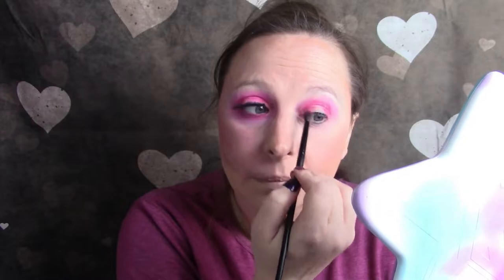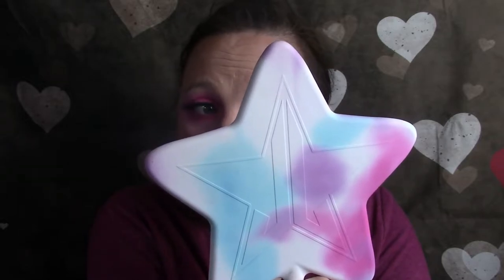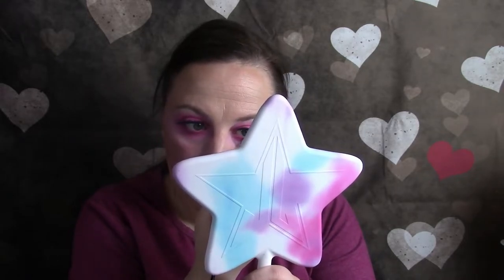Jeffree Star Valentine Look Using Jawbreaker!! Late but still a good look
Hey, Beauties!!!
I did release this a little late but late is better then never right??

Palmerston, Ontario
N0G2P0

FabFitFun
Topbox
Canadian box - $12 plus Taxes, Monthly

Luxebox
Canadian Box - $26 plus taxes, quarterly

Knix
Send a friend $15 off get $15 back